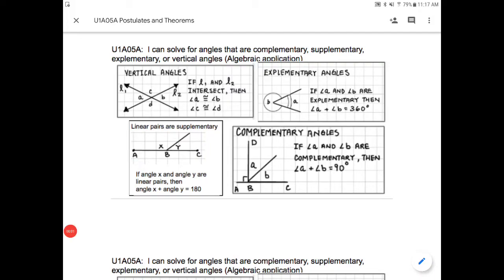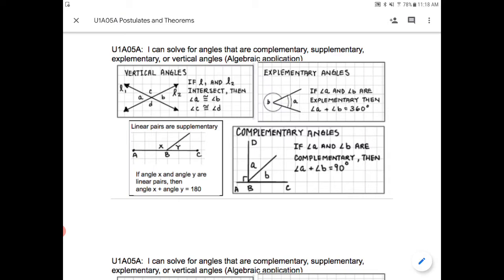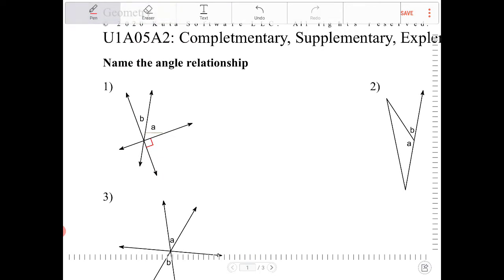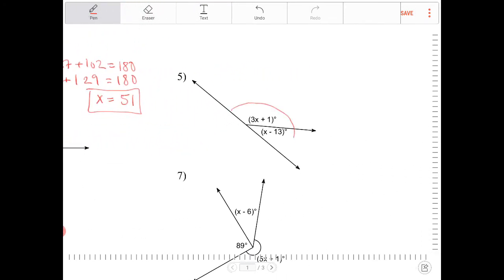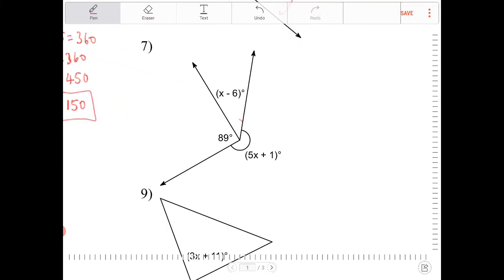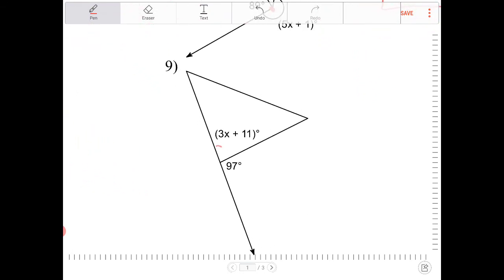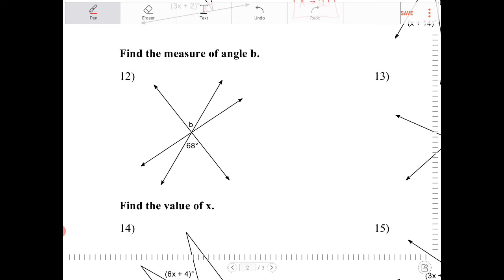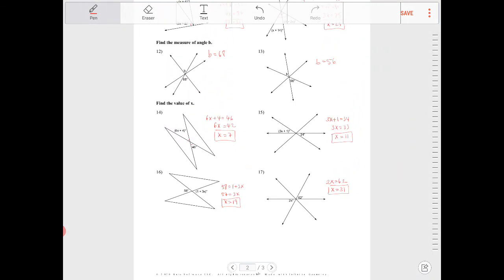Geometry U1A05A2 exercise on applying complementary supplementary exclamatory and vertical angles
exercise on applying complementary supplementary exclamatory and vertical angles